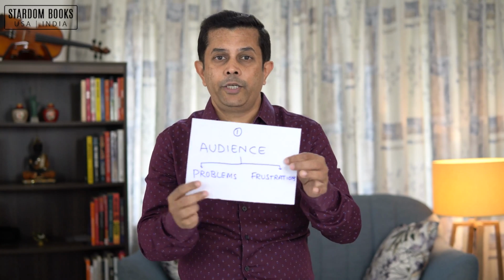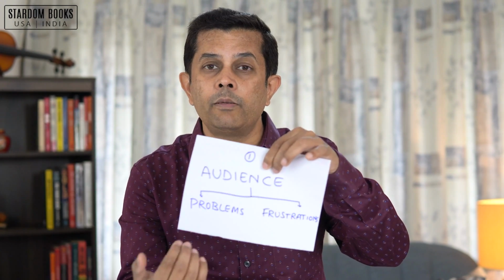How to create and build your own circle of influence| Raam Anand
Discover how to identify and create your circle of influence.

In this video, you will find three action steps to help you understand the questions your audience is asking, the solutions they need, and the steps to become an expert and influencer on a chosen topic.

✅ Follow Stardom Books For More Updates

▬ ✅Contents of this video ▬▬▬▬▬▬▬▬▬▬
0:00 – 2:09          Introduction
2:10 - 3:59           Find problems & frustrations that your audience is experiencing
4:00 - 6:55           Research topics and questions that your target audience is looking for
6:56 - 08:45         Provide solutions to your audience’s needs.
08:46 - 11:34       Conclusion
✅ Summary for how to create and build your own circle of influence by Raam Anand
In this video, Raam Anand explains the process of identifying and building one's circle of influence.

He outlines three action steps: studying one's audience, understanding their questions and the potential solutions available, and resonating with their problems and frustrations.

He encourages viewers to focus on their core message and to answer the questions posed by their audience.

Furthermore, he advises viewers to investigate competitors, watch out for opportunities, and conduct surveys.

for viewers to download a one-page roadmap and get access to free training on how to become an expert and top influencer in their chosen field.

✅ About Raam Anand
Raam Anand is a two-times bestselling author and one of the most followed and respected leadership and publishing coaches in the world.

According to industry statistics and magazine reports, Raam is one of the world's leading coaches. He built multiple businesses in North America and Asia, grossing several millions of dollars in revenue. He has trained hundreds of thousands of CxOs, Experts, and Thought-leaders through his books, online courses, video training, and his live workshops, seminars, and conferences.

 Raam has spent over 20 years researching, coaching, and training on business and high performance to bring you the very best strategies for improving your business, life, and well-being.

✅Book Writing Workshop
Have you not written a book yet?

Well, now you can because USA publisher “Stardom Books” has just launched its “Bestseller Bootcamp”

The world’s greatest book writing program for first-time aspiring authors, growth-oriented experts, and serious leaders.

This is advanced, high-level.
Bestseller Bootcamp is where the world’s top achievers create and publish their own bestsellers. You can do it too from scratch even if you have never written before.